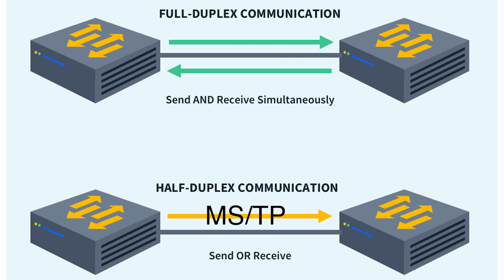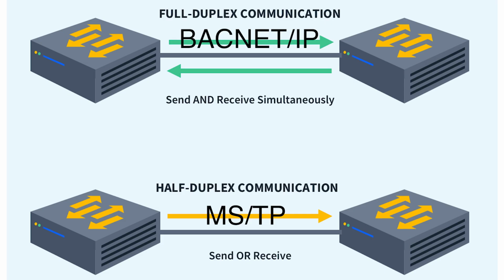Demystifying MS/TP | Your OT Network Questions, Answered | Episode 3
BACnet Q&A Episode 3

Mastering MS/TP. Sounds like an archaic thing to do 2025, but MS/TP BACnet systems are still a lot more common that you'd think, and it's become increasingly harder to ensure that all that operating knowledge is passed along.

In this episode, we're tackling your submitted questions on MS/TP. From basic best practices to essential troubleshooting, let's tackle this protocol together!

00:00 - Intro
00:06 - What's the ideal number of devices on an MS/TP network?
01:17 - How is MS/TP different from BACnet/IP?
02:37 - My MS/TP network is slow. Where should I start troubleshooting?
04:32 - What is the best way to connect MS/TP hardware to a modern network?

**💬 Got more questions?** Drop them in the comments - we're planning more Q&A episodes!

**About Optigo Networks:**
We specialize in OT network solutions, helping building automation professionals create more secure, reliable, and efficient networks.